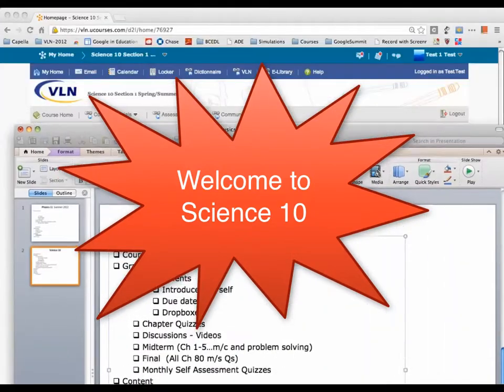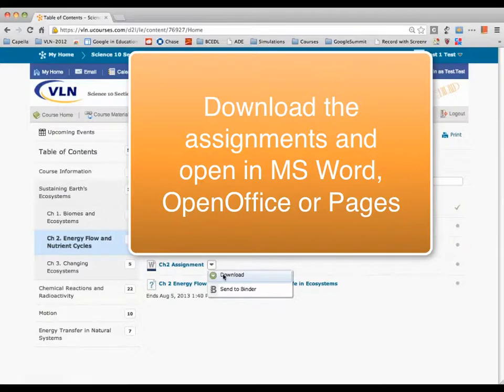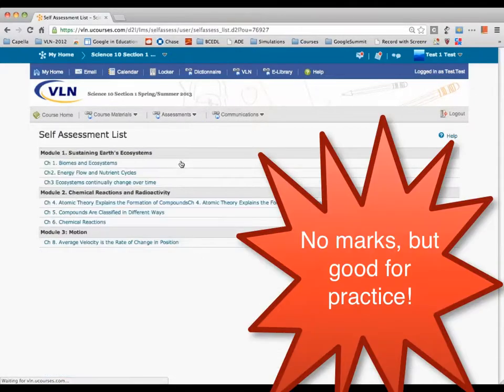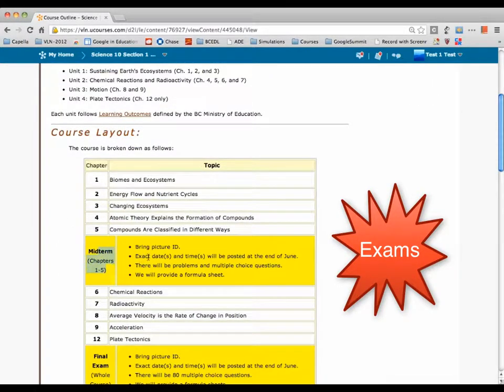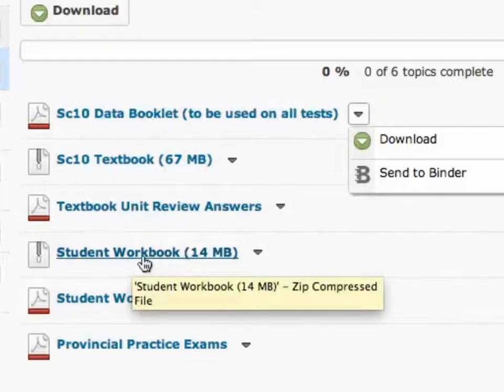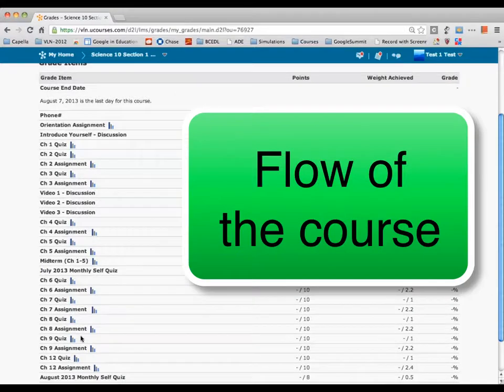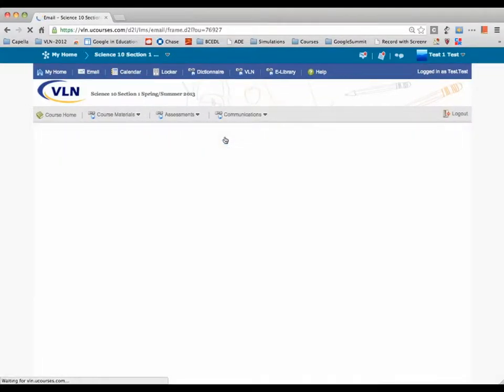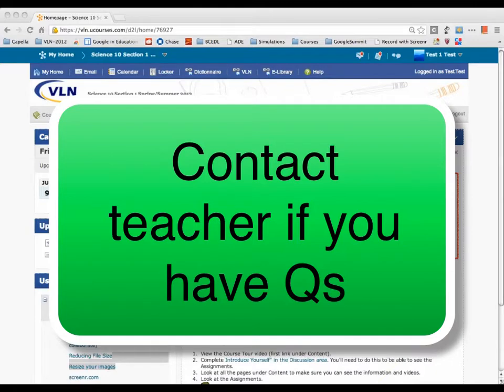Science 10 Online @ VLN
A quick tour of Science 10 (summer 2013) @ VLN